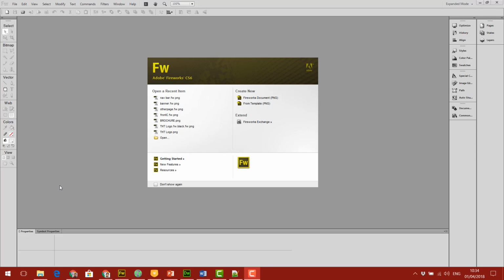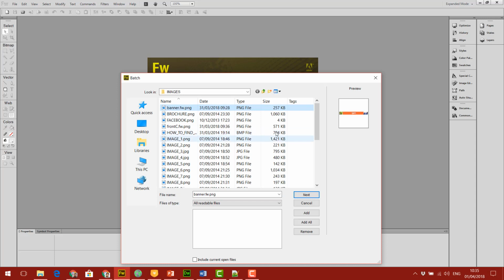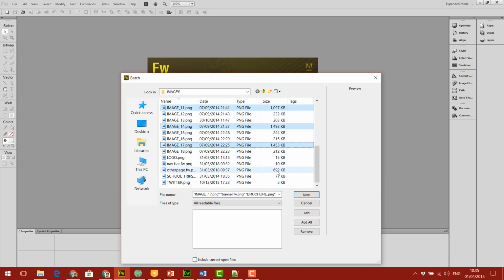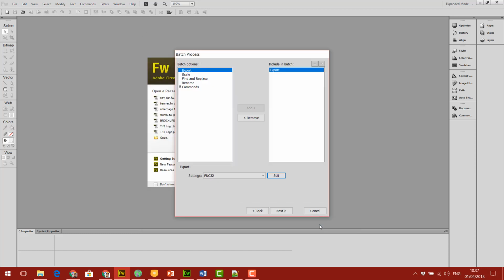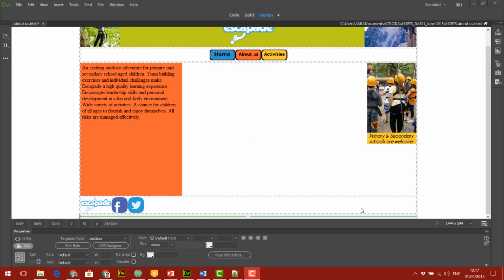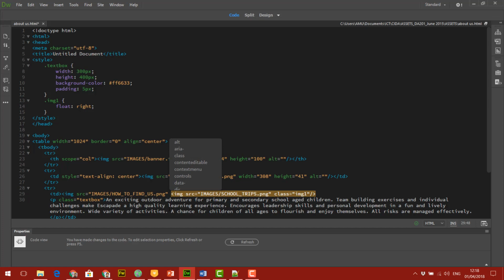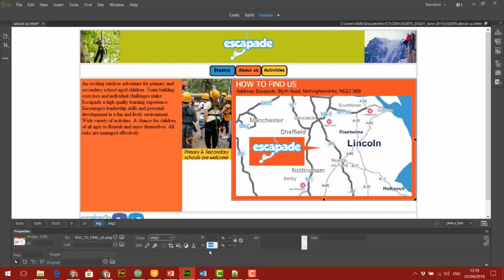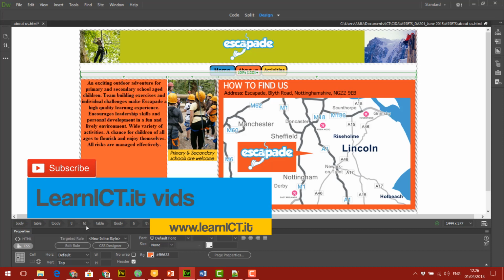7. Compressing Images - CIDA - Developing Web Products Walkthrough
How to batch process compressing images and changing file format using Adobe Fireworks